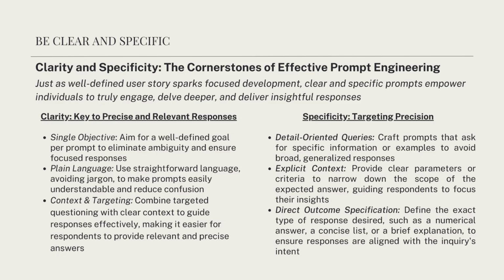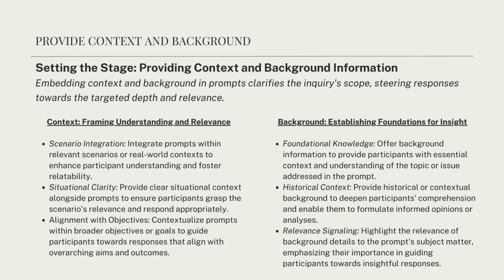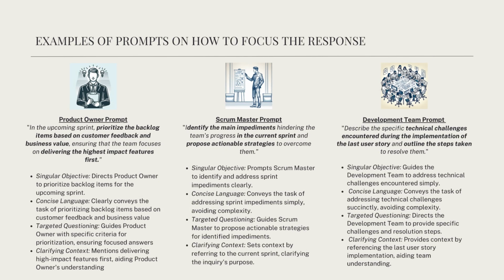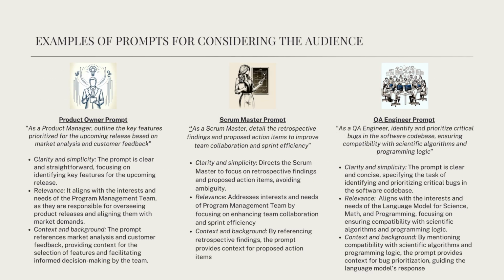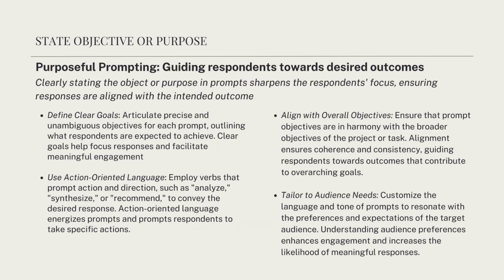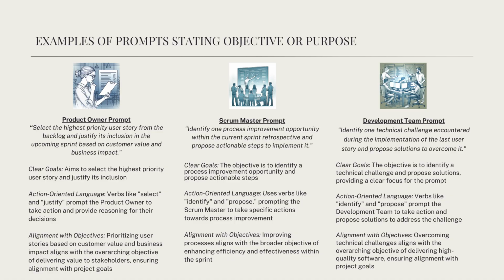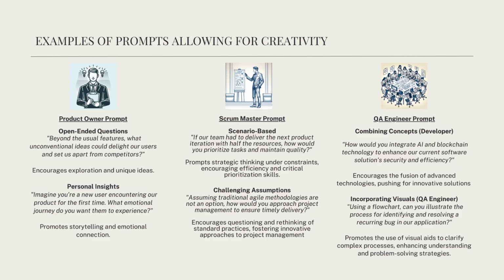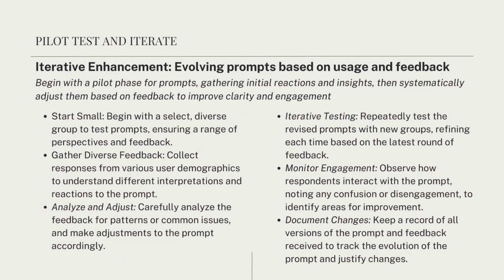Prompt Structure Guidelines: Boost Your AI Prompts for Better Results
Want to get better, more accurate, and more creative responses from AI? It all starts with how you structure your prompts. In this video, we break down the essential guidelines for crafting effective prompts that work for both human and machine audiences.

Whether you're a Product Owner refining user stories, a Scrum Master facilitating retrospectives, a Developer debugging code, or simply someone looking to master AI communication, these proven techniques will transform how you interact with large language models.

In this presentation, you’ll learn:

Clarity & Specificity: How to eliminate ambiguity and target precision.

Context & Background: Setting the stage for relevant, insightful answers.

Focusing the Response: Crafting concise prompts with singular objectives.

Audience Tailoring: Adapting language for humans vs. machine models.

Natural Language Engagement: Using a conversational tone to spark collaboration.

Stating Objectives: Guiding respondents with clear, action-oriented goals.

Encouraging Creativity: Using open-ended questions, scenarios, and visual prompts.

Checking for Bias: Ensuring neutral, inclusive, and fair prompts.

Iterative Testing: Refining prompts through feedback loops and pilot testing.

Mastering prompt structure is the key to unlocking more powerful, reliable, and creative AI outputs. Start boosting your prompts today!